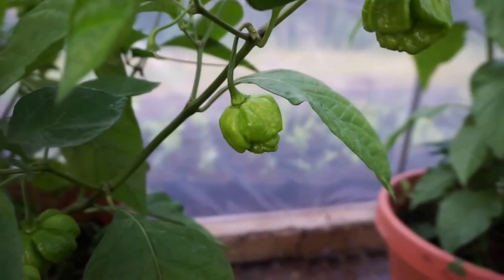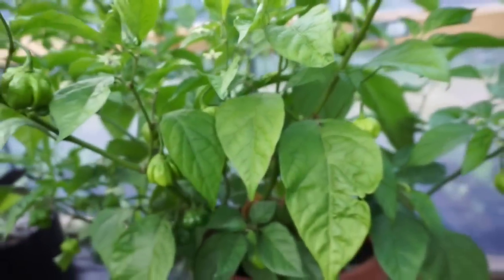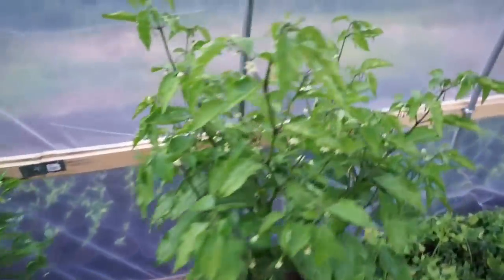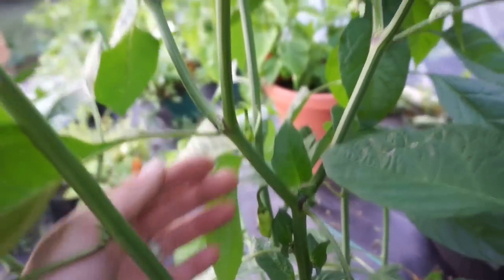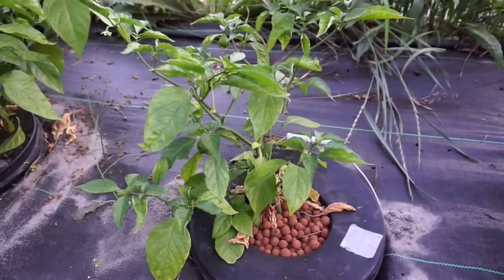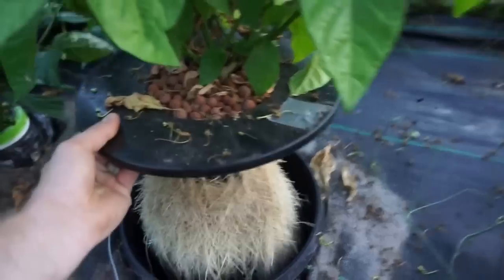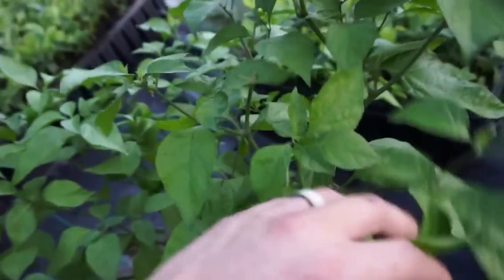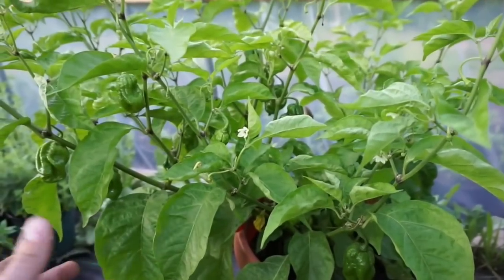Hydroponics Homemade Growing System | Kratky Method | Chocolate Bhutlah | Nutrient Test | #4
This is the 4th update of our Super Hot Peppers that includes the Chocolate Bhutla, Peach Ghose Pepper, and the pepper that was supposed to be a reaper that we are still trying to figure out what it is. So far we are blown away by the fast growth and the number of peppers! We have also added 3 new plants and will be using products provided to us By Black Magic Hydroponics. Please check out their website for awesome products.

In this series, we cover growing Hot Peppers in our Homemade Hydroponic Kratky System. We have found the Kratky method of hydroponics to be super friendly to beginners in hydroponics. We have total of 10 cuttings that were all taken off the same mother plant.  We will be using three different nutrients and comparing how well they work. Three plants are in 5 gallon buckets, 3 are in protein containers, 2 in pots of soil, and two in felt bags. Make sure to check back for updates on the Hydroponics vs. Soil nutrient test.

New Earth Hydroponics